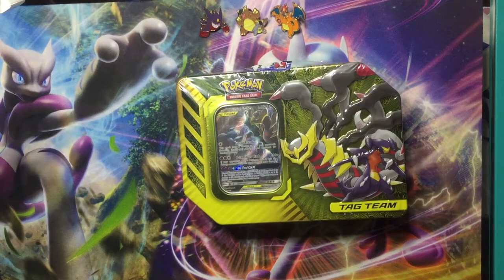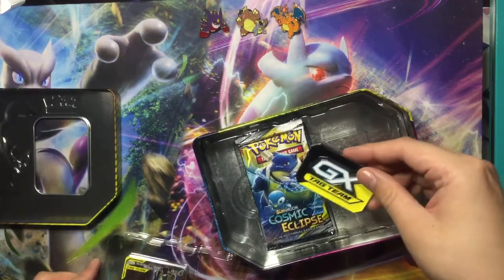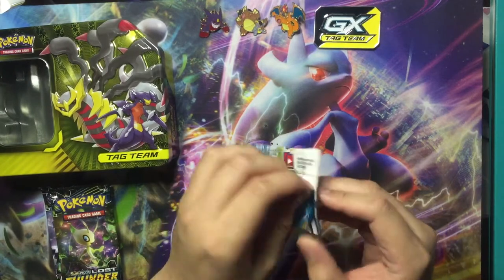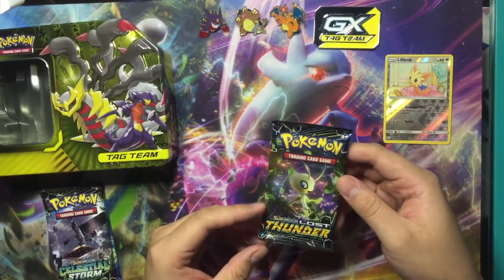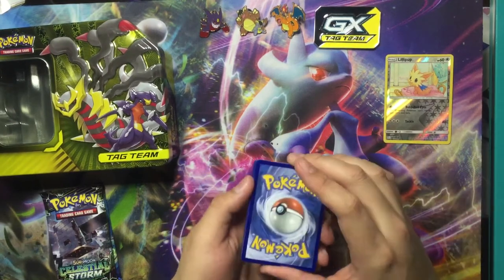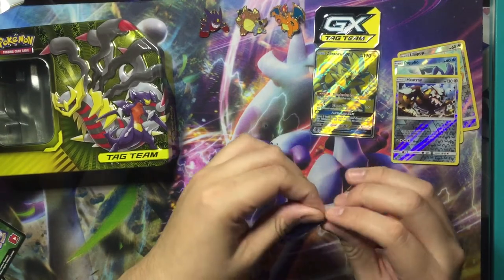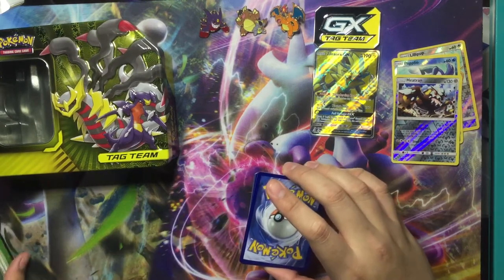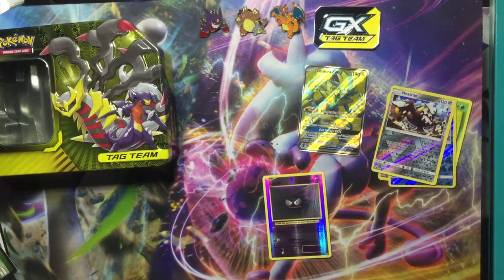Tag Team GX Tin Opening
Hello my name pokatech hope enjoy opening